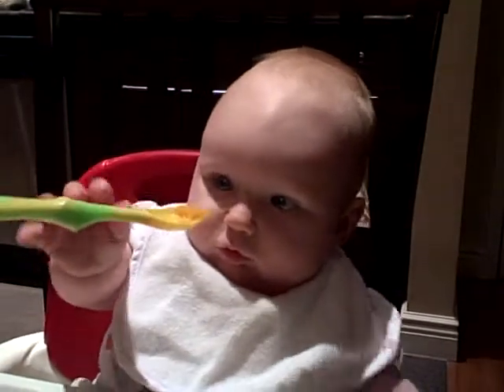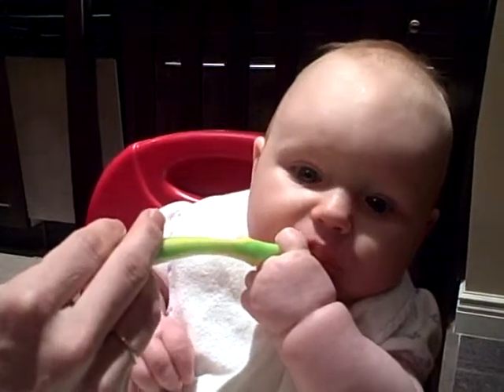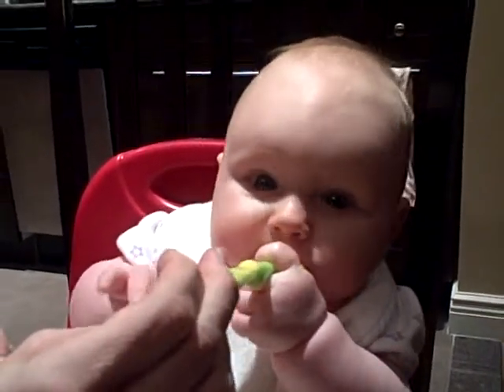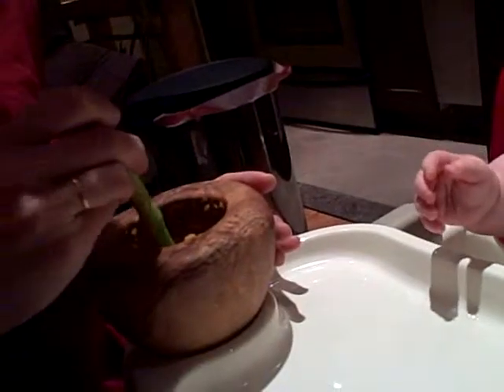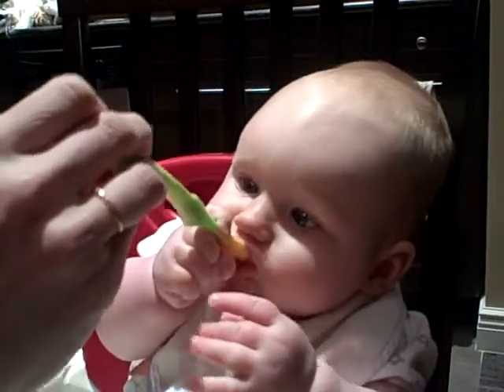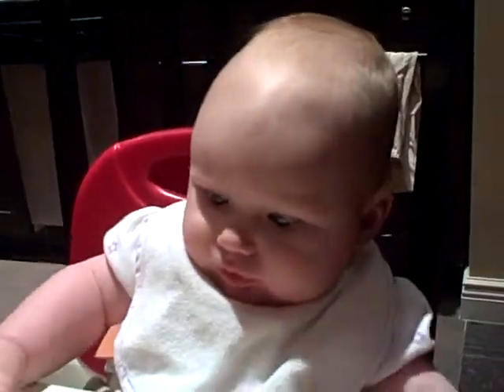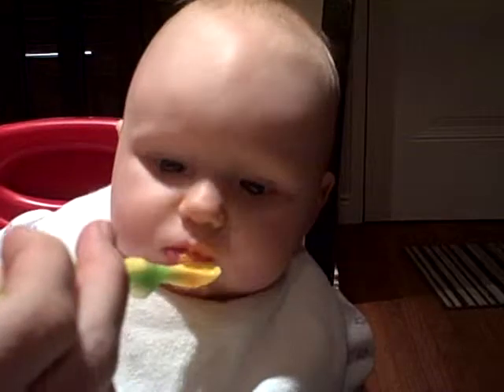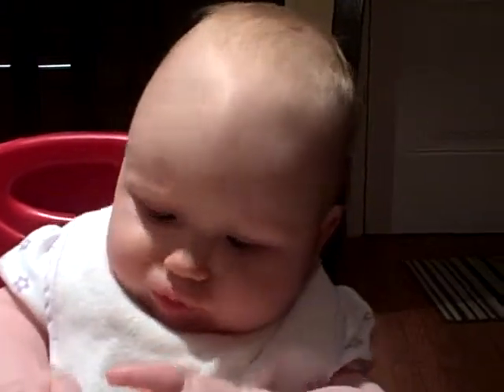First Food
This is a couple of minutes of Rosalie's first meal, butternut squash.